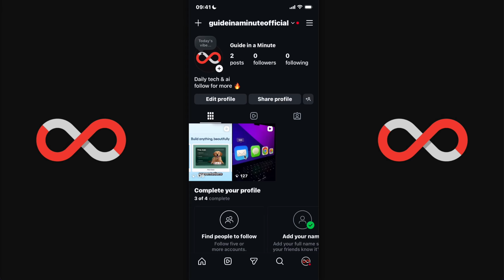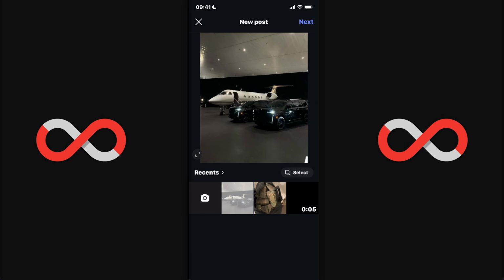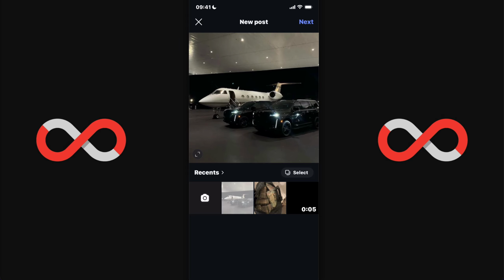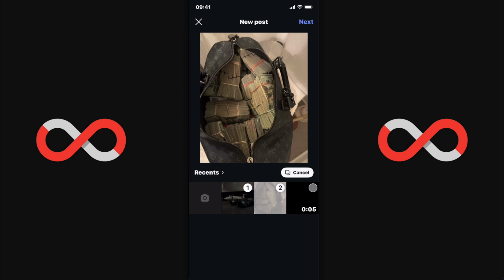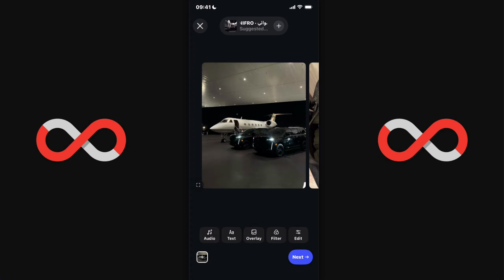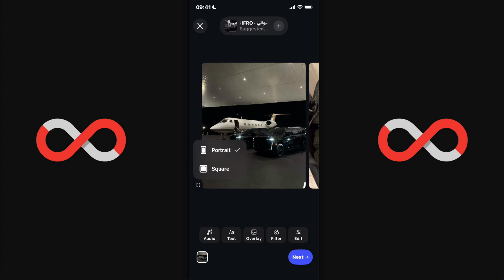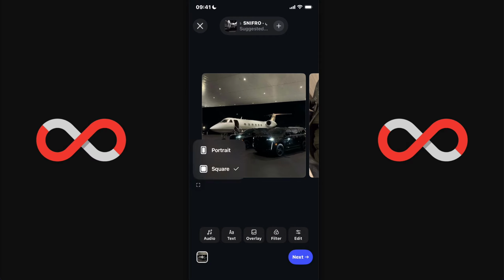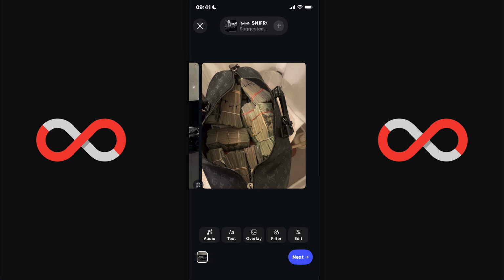How to Upload Full Photos WITHOUT Cropping on Instagram (UPDATED)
Stop losing parts of your photos to Instagram’s annoying crop! In this video, I’ll show you step-by-step how to upload full vertical, horizontal, and landscape pictures on Instagram without cropping, using simple tools and settings anyone can follow. Perfect for **Instagram reels, posts, carousels, and photographers** who want to keep their full-size images in high quality.